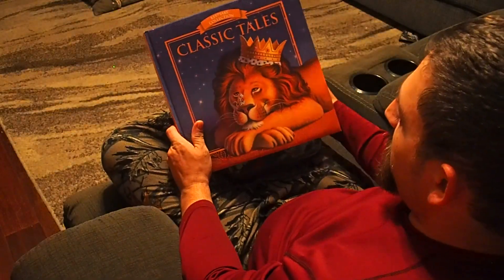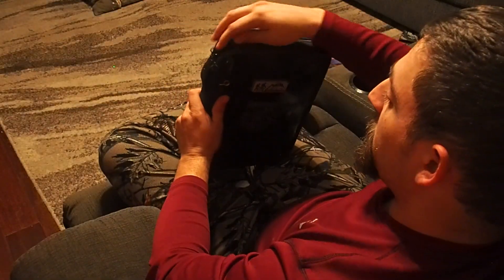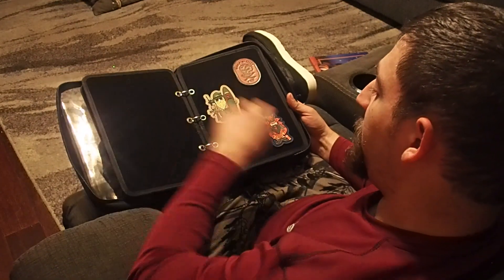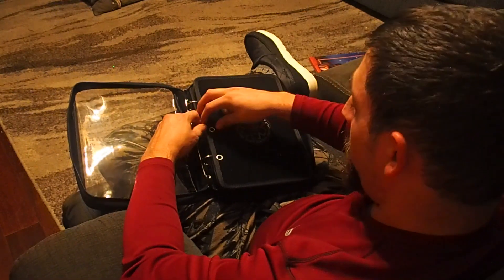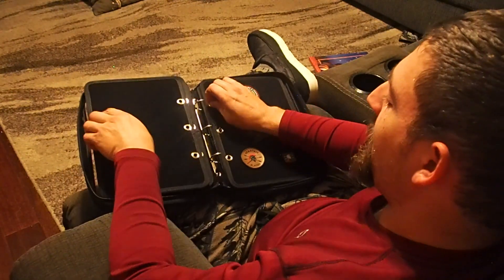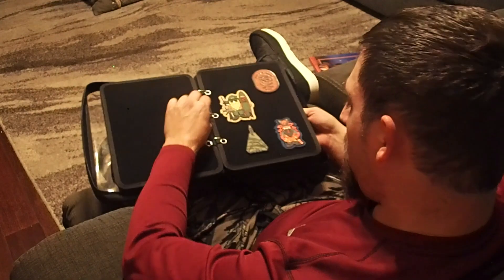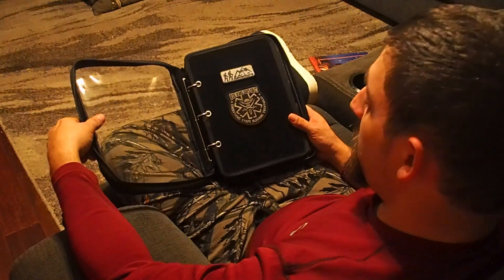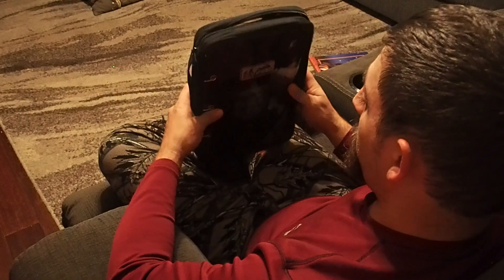Patches Purse... What????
That's right a Purse for your Patches... it's actually a pretty nifty Idea. Yes Nifty! What its really called: Flip Page Patch Book Patch Organizer